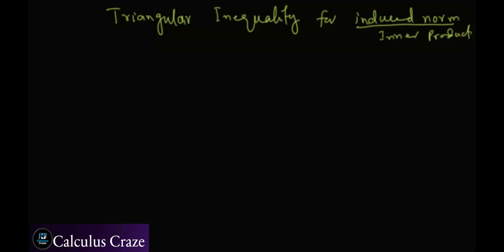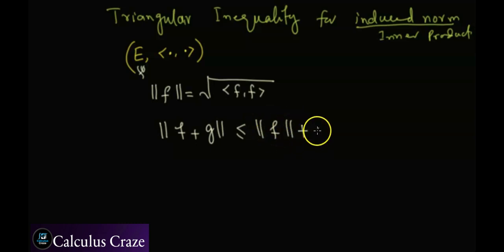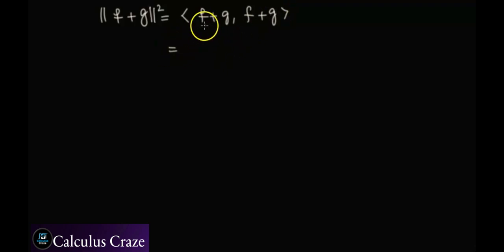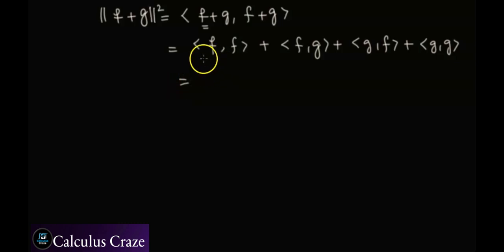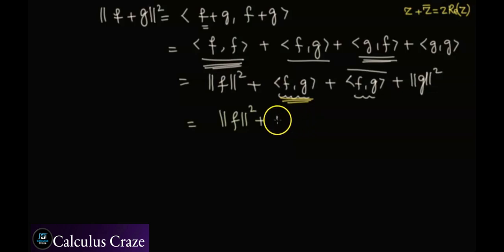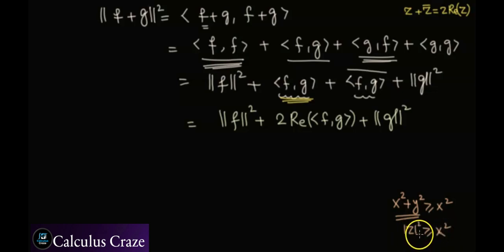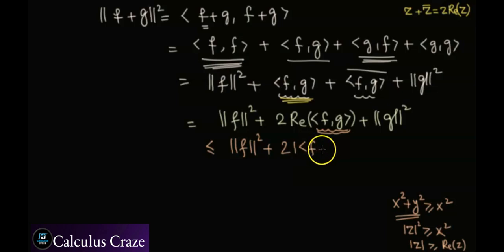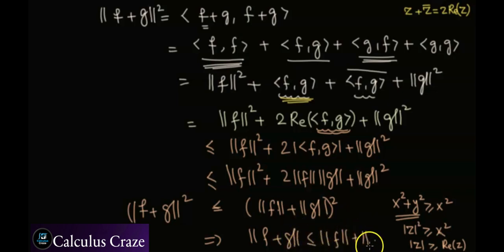Triangule Inequality for norm associated to inner product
Welcome back to Calculus Craze! In this video, we dive deep into advanced linear algebra and mathematical analysis to prove a fundamental concept: the Triangle Inequality for a norm associated with an inner product.If you've ever wondered how the standard triangle inequality ($||u + v|| \le ||u|| + ||v||$) is rigorously derived using the properties of inner product spaces and the crucial Cauchy-Schwarz Inequality, this step-by-step proof is for you!🔢 What you will learn in this video:The formal definition of a norm induced by an inner product: $||x|| = \sqrt{\langle x, x \rangle}$How to expand the norm squared: $||u + v||^2$Step-by-step application of the Cauchy-Schwarz InequalityFinal algebraic simplification to achieve the standard Triangle Inequality formThis lecture is perfect for university students studying Linear Algebra, Real Analysis, Vector Calculus, or preparing for advanced mathematics exams. 📲 Connect with us on Social Media: Instagram: Calculus Craze | Personal Facebook: Calculus Craze Page | Personal Page LinkedIn: Abdul Fatah Khalil Rajri CalculusCraze LinearAlgebra MathProofs TriangleInequality InnerProductSpace AdvancedMathematics universitymathematics Calculus Craze, Triangle inequality for norm associated to inner product, triangle inequality proof, norm induced by inner product, inner product space linear algebra, Cauchy-Schwarz inequality, linear algebra proofs, advanced mathematics, norm and inner product, vector space norms, mathematical analysis, university linear algebra, Abdul Fatah Khalil Rajri, calculus craze youtube, inner product properties, math tutorial proofs, functional analysis basics